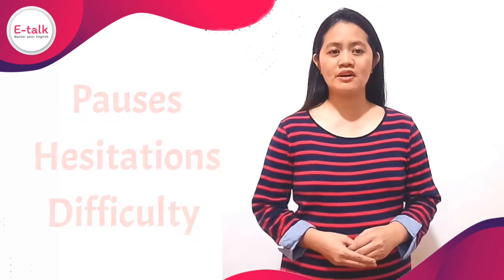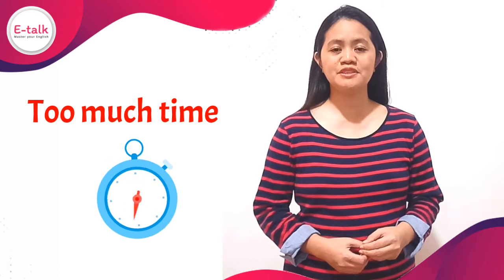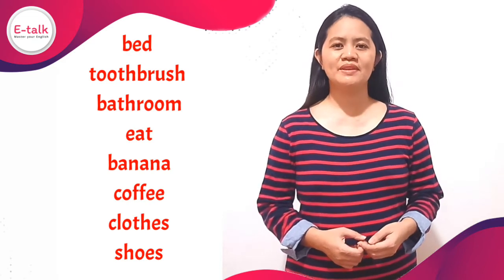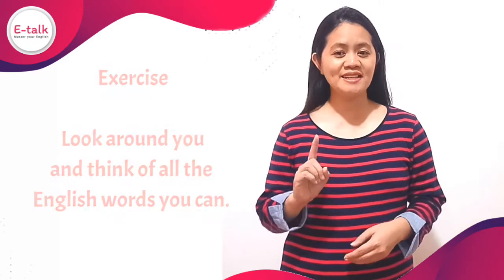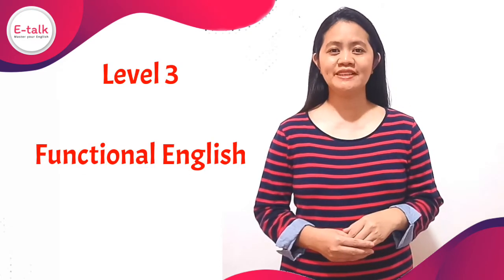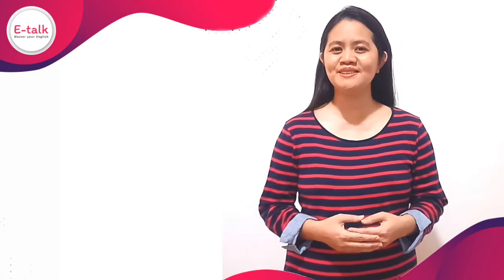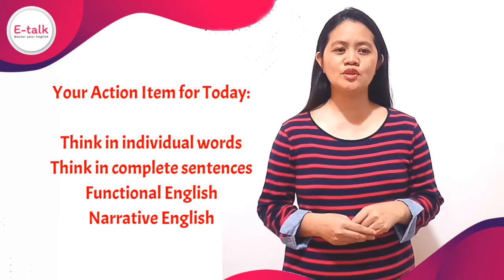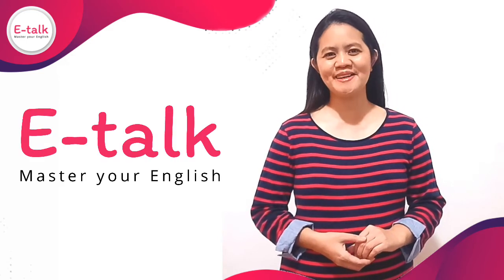Chia sẻ các bước luyện tập để giao tiếp tiếng Anh lưu loát cùng cô Cris- English with E-Talk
Thói quen dịch đang làm bạn bị chậm quá trình giao tiếp ? Làm sao để loại bỏ thói quen dịch từ tiếng Việt qua tiếng Anh khi giao tiếp tiếng Anh ?

Cùng teacher Cris -Giám Đốc Học Thuật E-talk-  chỉ ra các bước cơ bản để vượt qua được bỏ thói quen " dịch" khi nói tiếng Anh nhé.

Và các bạn vẫn nên luyện tập giao tiếp hàng ngày. Tham khảo các khóa học tiếng Anh online 1 kèm 1 với 100% giáo viên nước ngoài cùng E-talk nhé

Với đội ngũ giáo viên chất lượng, trình độ cao và kinh nghiệm hơn 6 năm giảng dạy tiếng Anh online cho học viên Việt Nam, E-talk sẽ giúp con bạn nói tiếng Anh tốt hơn mỗi ngày!

- Tham khảo thông tin thêm về chương trình học tiếng Anh online tại E-talk